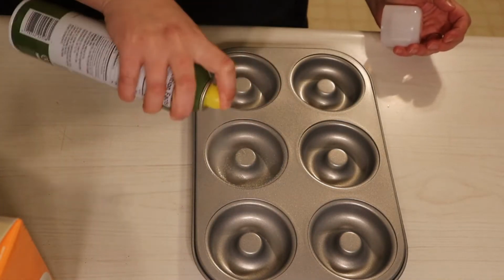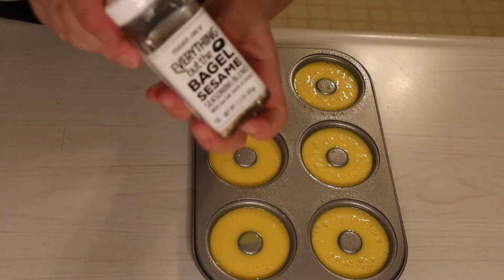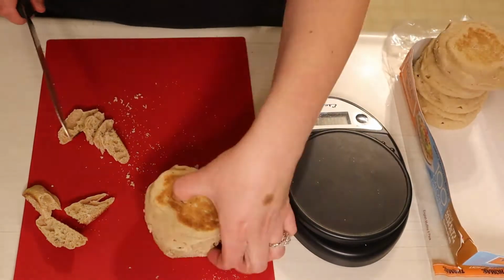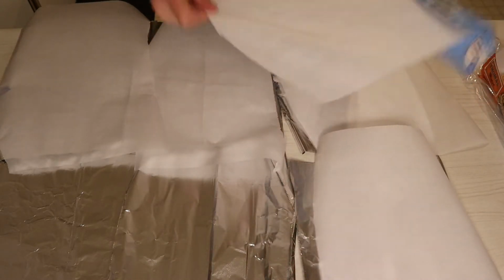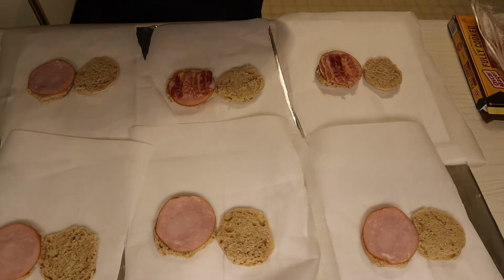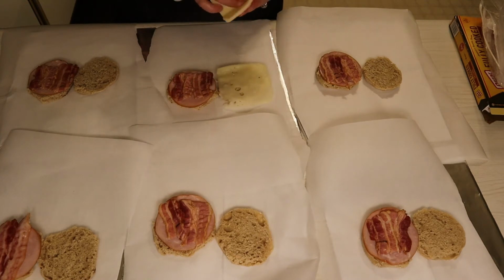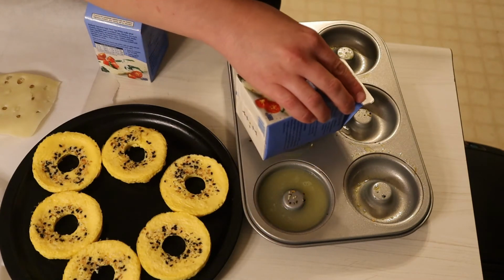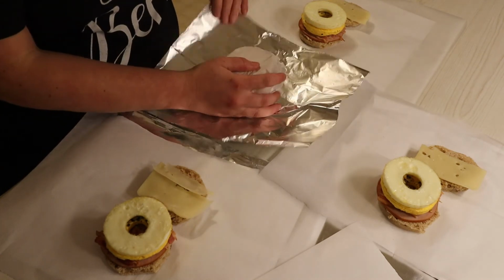Bomb Breakfast Sandwiches | 4sp WW Green | Meal Prep for Weight Loss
Ingredients per 1 sandwich/ 4sp WW Green

Thomas Light 100 cal English Muffin 54gm 2sp
Olive Oil Nonstick Cooking Spray 0sp
Egg Beaters 1/4C + Everything But The Bagel Seasoning 0sp
Liquid Egg Whites 1/4C 0sp
Oscar Myer Fully Cooked Bacon 1 slice 1sp
Canadian Bacon 1 slice 0sp
Jarlsberg Lite Reduced Fat Swiss Cheese 1/2 or 1 slice 1sp